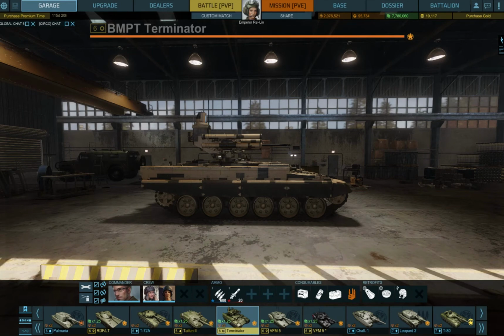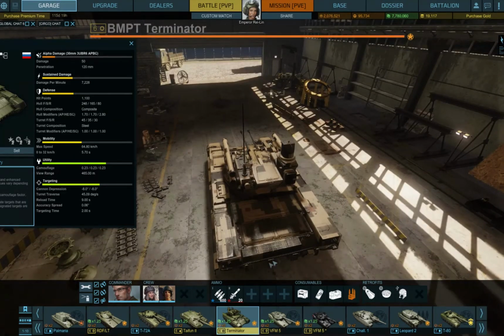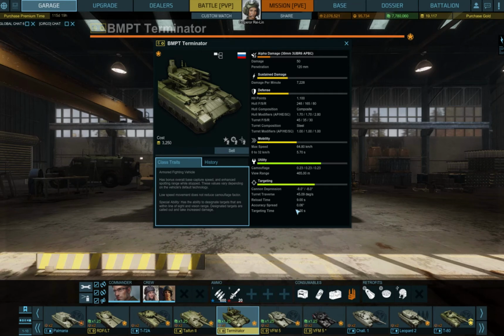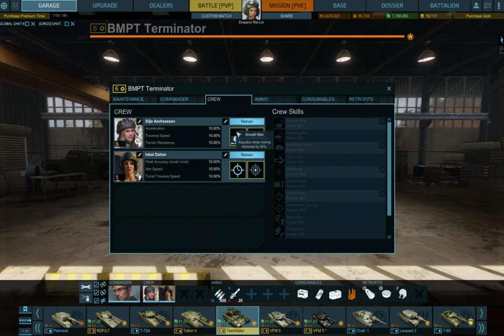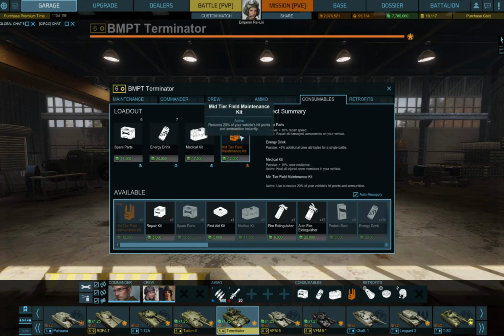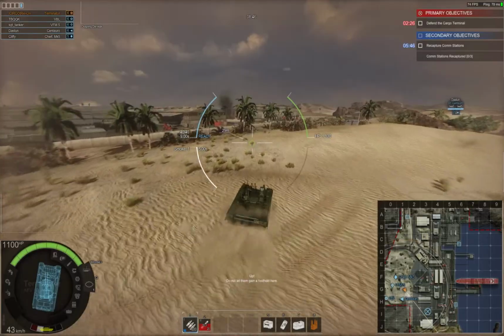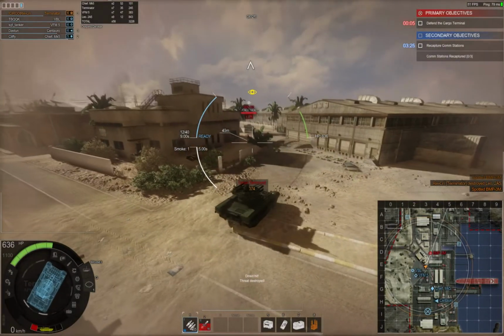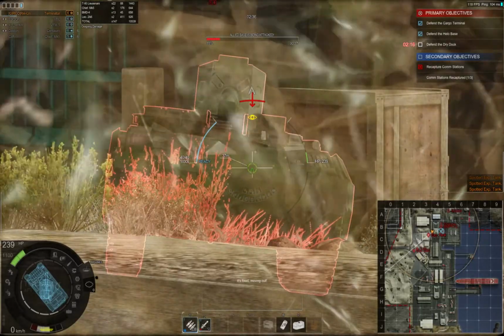Armored Warfare Premium Tank Review: Terminator!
While not nearly as unstoppable as the one in the movies, this Terminator can be just as big a pain in the ass to deal with. This thing is fast and maneuverable, has okay camouflage and view range, has a smoke grenade, decent view range and can designate targets. Did I mention it also has an even better hull than the same Tier 6 tank from which the hull comes from, the T-72A? It's not all praise though as this thing is an auto cannon that stands no chance of fighting anything with armor and it's low health means it's three shots away from death. You also can't buy it in the shop or on the website until the one year exclusivity is up for the Founder's Pack users. But when it finally makes it's way into the hands of everybody else, is it worth it? Watch and find out!

Be sure to check out the people who inspired my channel!